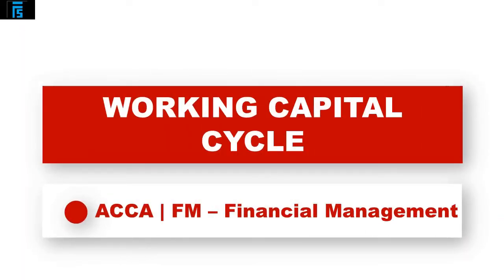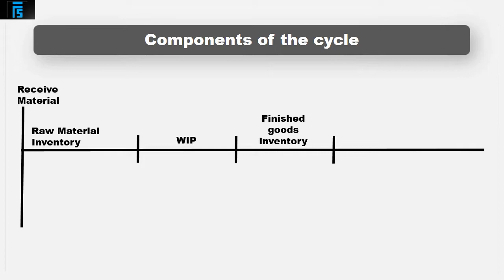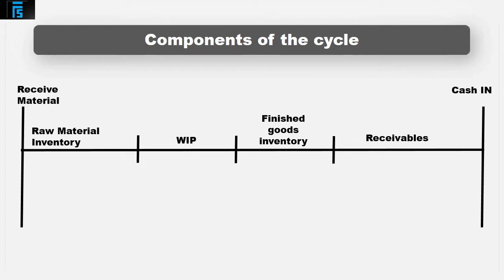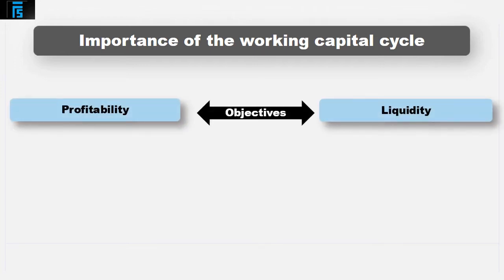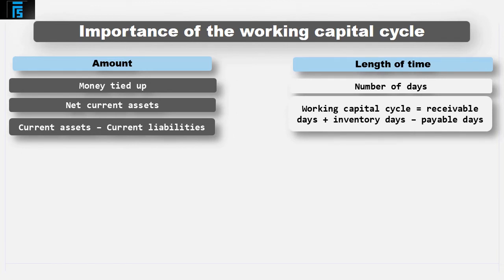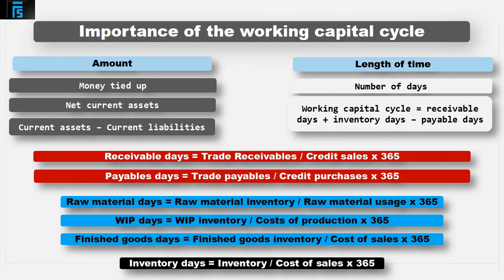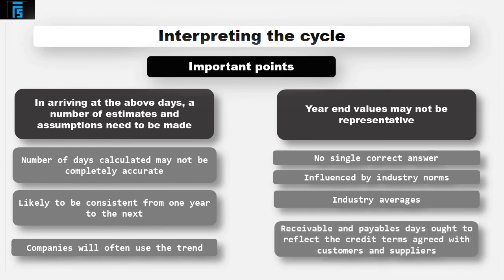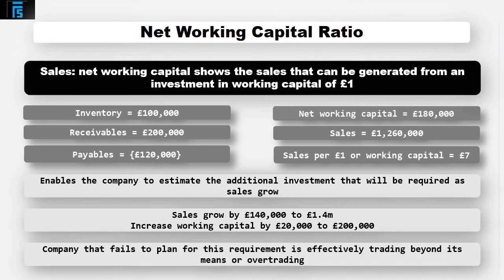ACCA F9 [FM] | C2 - Management of inventory, accounts receivable, accounts payables, & Cash - part 1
This is a 2nd video in the series of 7 videos covering part C of ACCA’s F9 – Financial Management

On successful completion of this video students will be able to:

Video two: - Management of inventories, accounts receivable, accounts payable and cash: part 1, 2 & 3

a) “Explain the cash operating cycle and the role of accounts payable and accounts receivable.”

b) “Explain and apply relevant accounting ratios, including:
i) Current ratio and quick ratio
ii) Inventory turnover ratio, average collection period and average payable period
iii) Sales revenue/net working capital ratio”

c) “Discuss, apply and evaluate the use of relevant techniques in managing inventory, including the Economic Order Quantity model and Just-inTime techniques.”

d) Discuss, apply and evaluate the use of relevant techniques in managing accounts receivable, including:
i) Assessing creditworthiness
ii) Managing accounts receivable
iii) Collecting amounts owing
iv) Offering early settlement discounts
v) Using factoring and invoice discounting
vi) Managing foreign accounts receivable.

e) Discuss and apply the use of relevant techniques in managing accounts payable, including:
i) Using trade credit effectively
ii) Evaluating the benefits of early settlement and bulk purchase discounts
iii) Managing foreign accounts payable

f) Explain the various reasons for holding cash, and discuss and apply the use of relevant techniques in managing cash, including:
i) Preparing cash flow forecasts to determine future cash flows and cash balances
ii) Assessing the benefits of centralised treasury management and cash control
iii) Cash management models, such as the Baumol model and the Miller-Orr model
iv) investing short-term

acca course
acca f5
acca f6
acca f7
acca f8
acca f9
acca SBL
acca SBR
acca APM
acca AFM
acca ATX
acca AAA
cima course
cma exam
cpa exam Tags